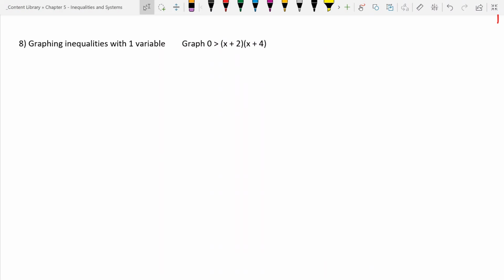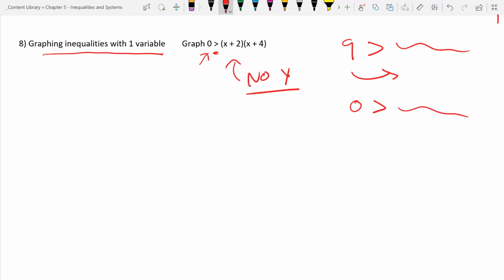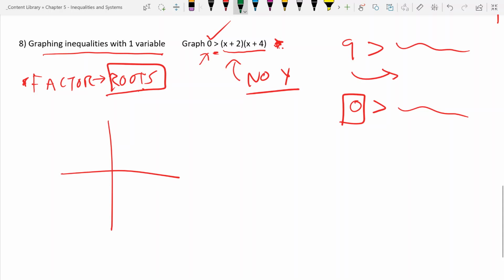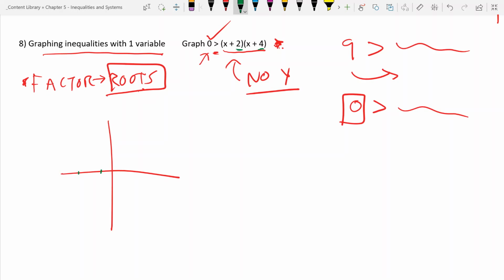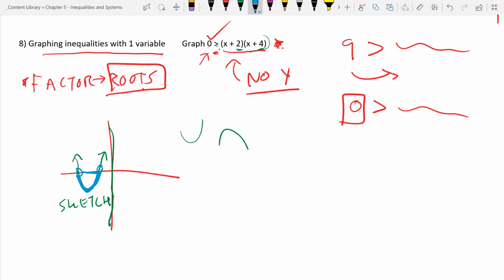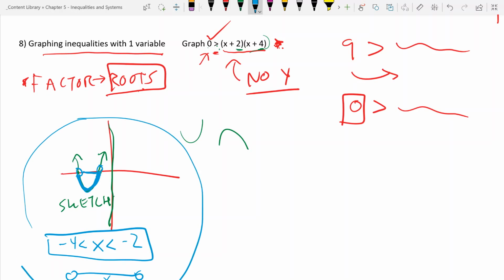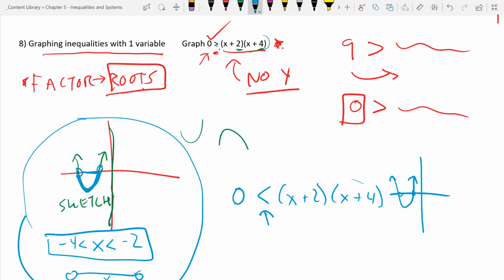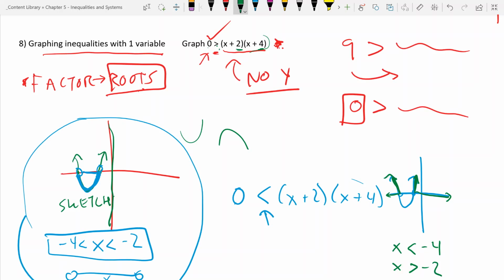11PC: 5.1 - Graphing quadratic inequalities in 1 variable